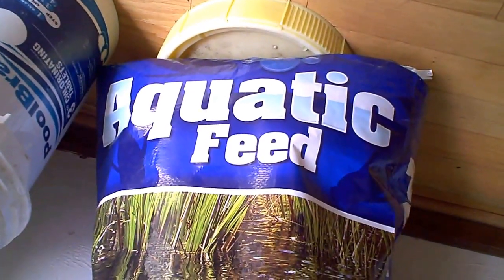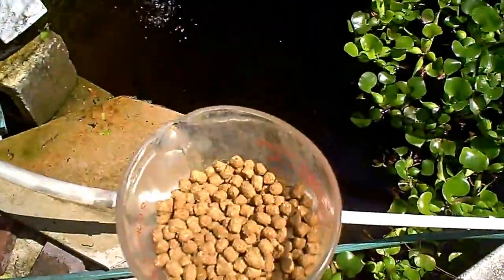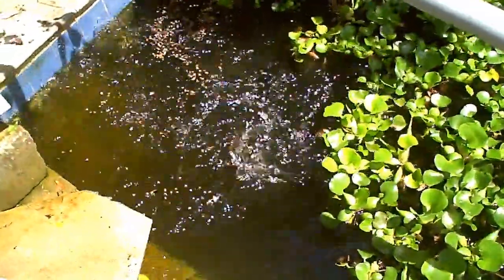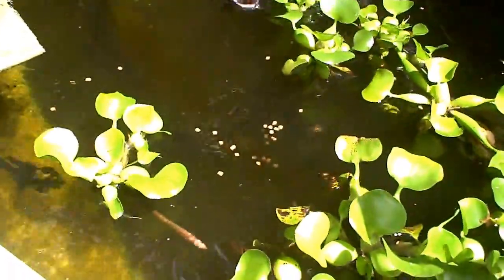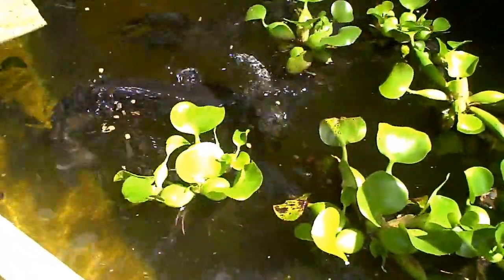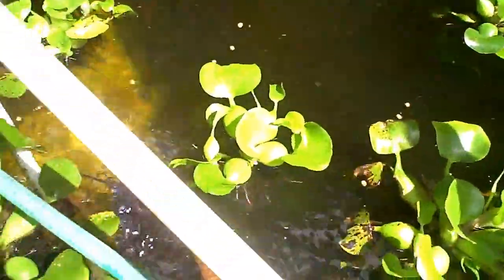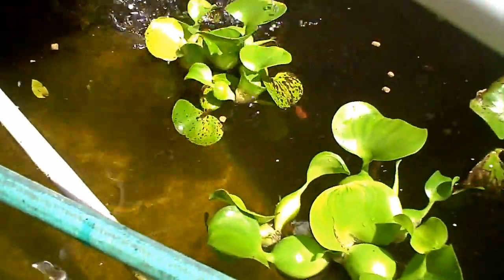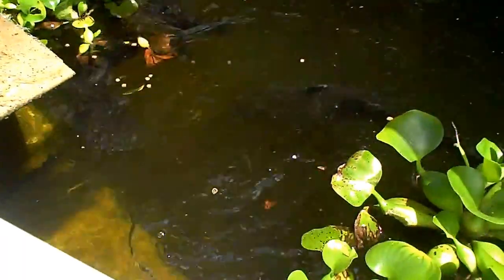How to Chum Catfish